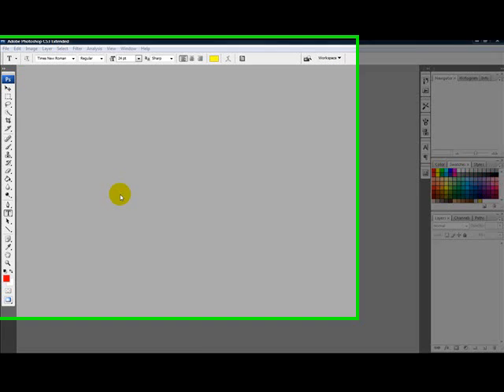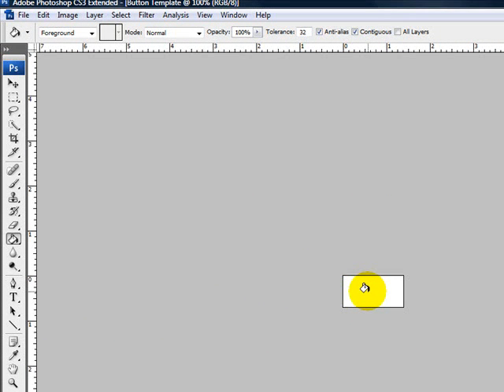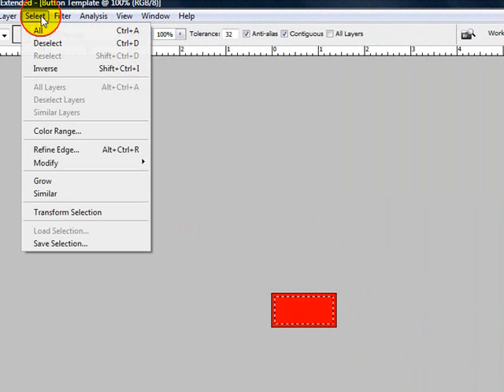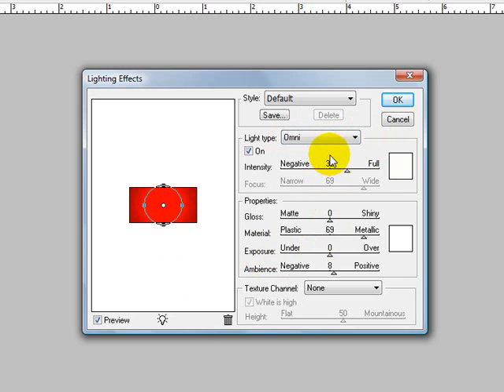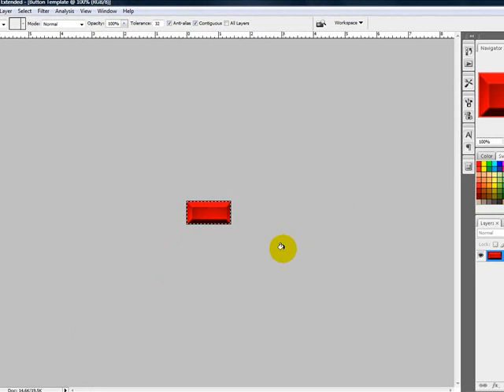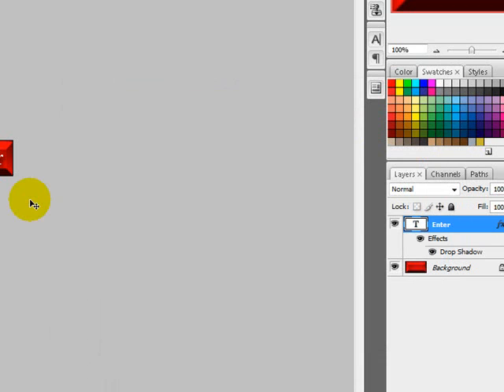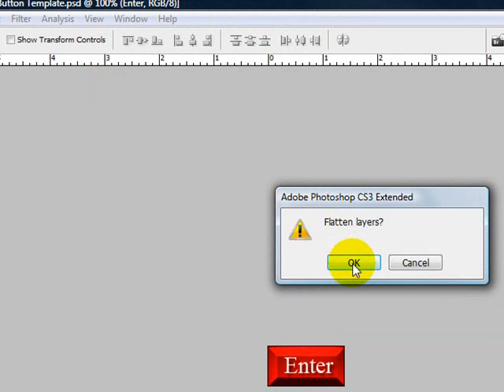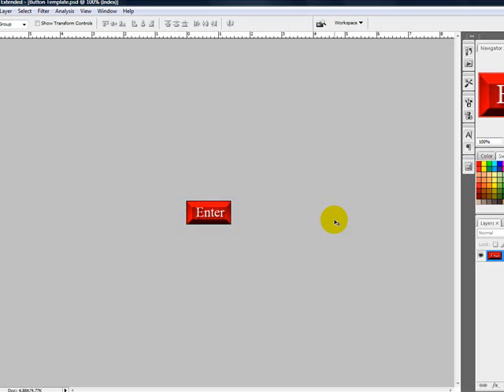Creating Menu Button in Photoshop CS3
High level overview of creating a 3D animated button in Photoshop.